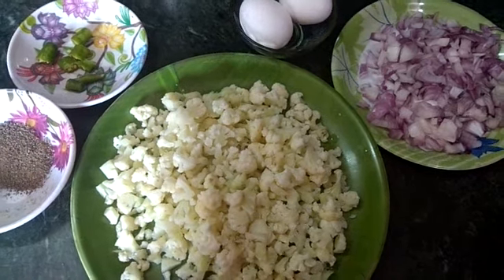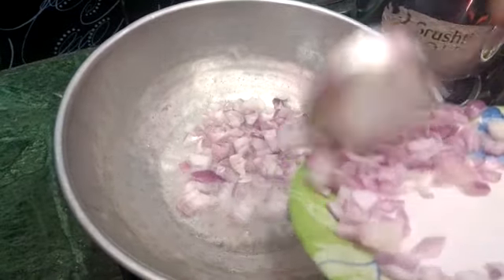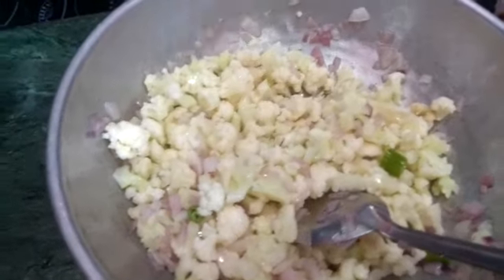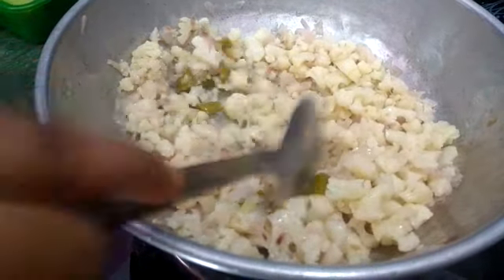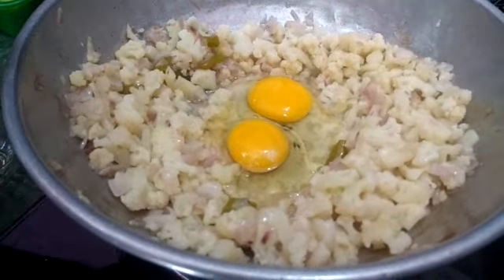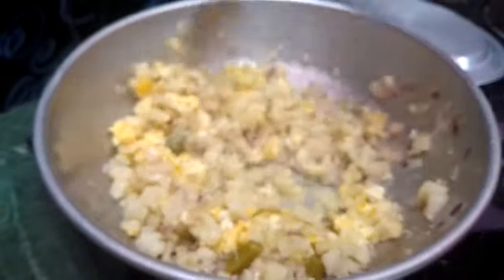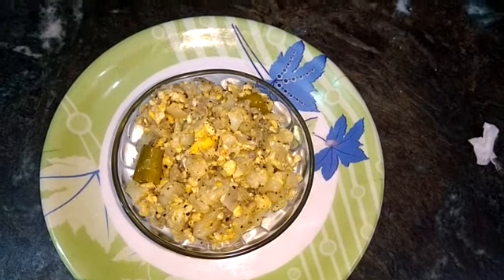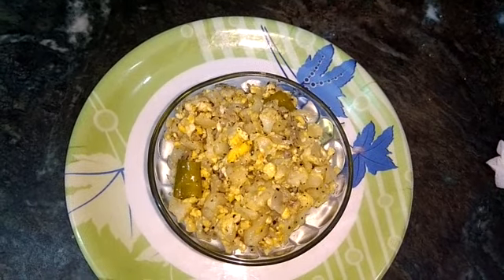Cauliflower egg poriyal/cauliflower egg burji recipe in tamil....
Ingredients:

Cauliflower - 250 g

Egg - 2

Pepper powder - 2 1/2 teaspoon

Salt

Oil